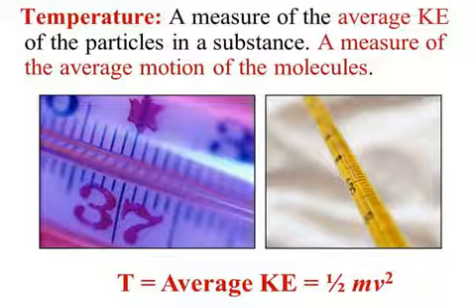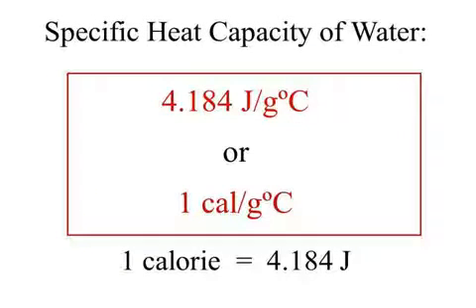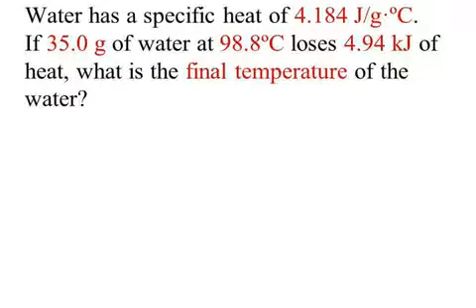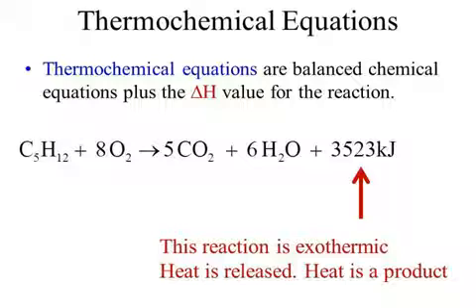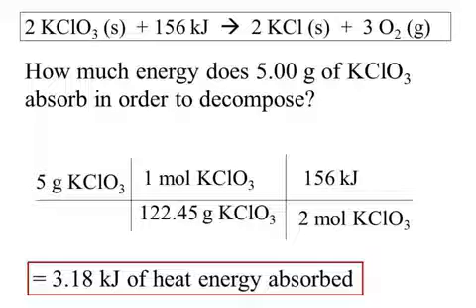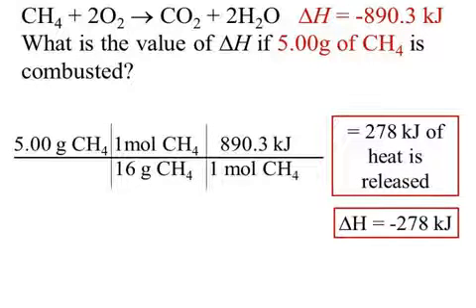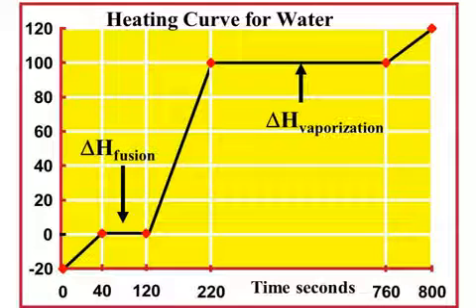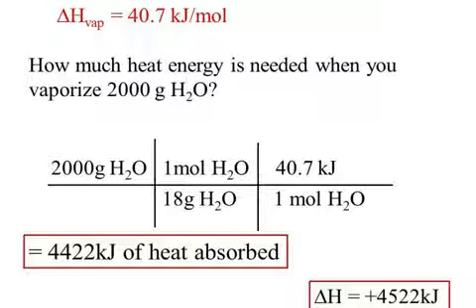Types of Heat Calculations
Introduction to different types of heat calculations